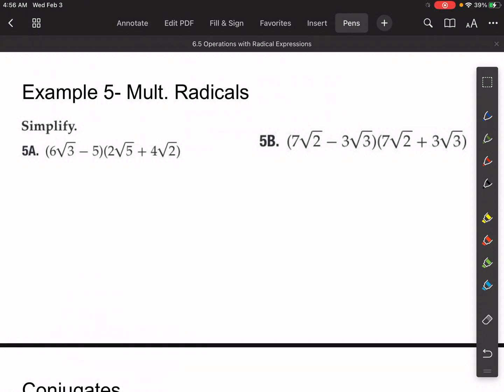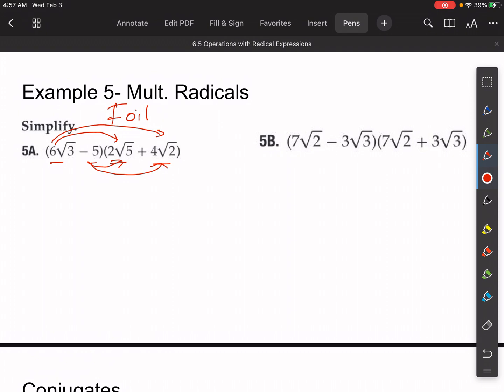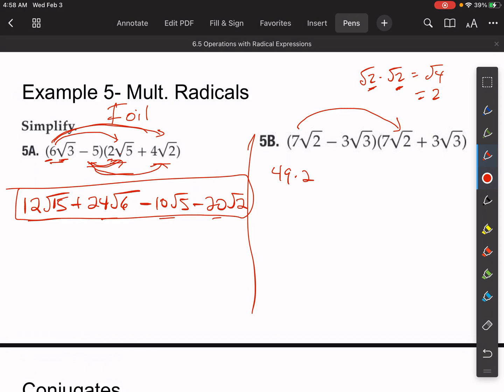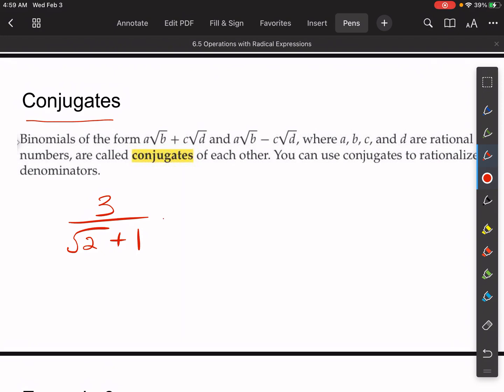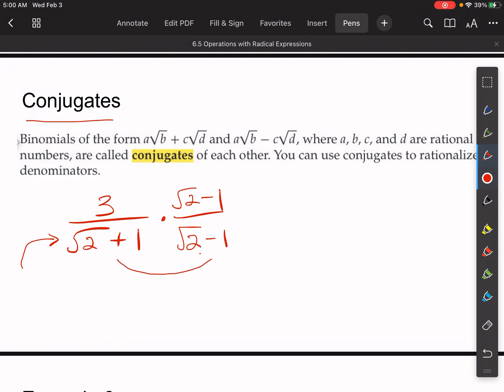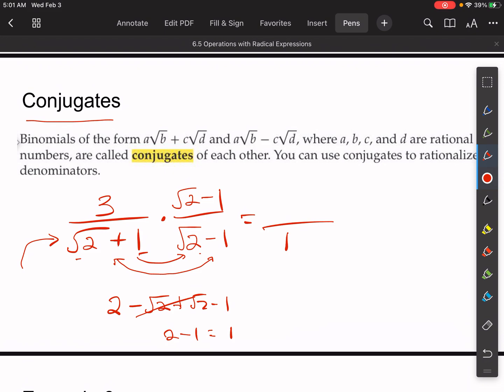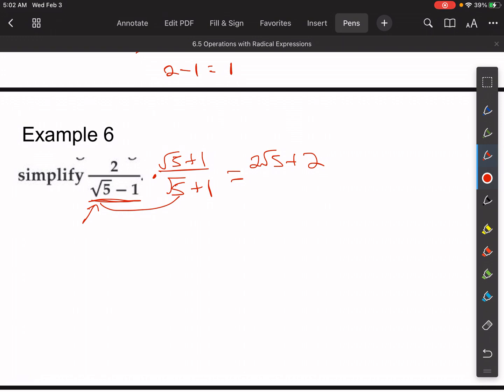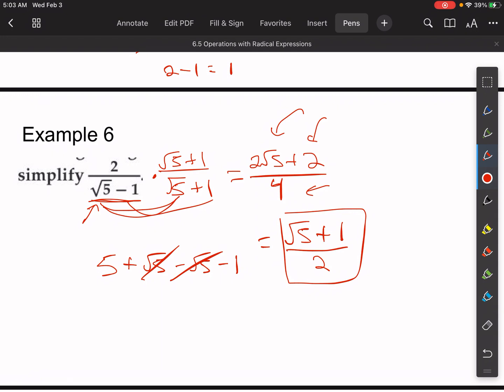A2 6.5b ex 5/6